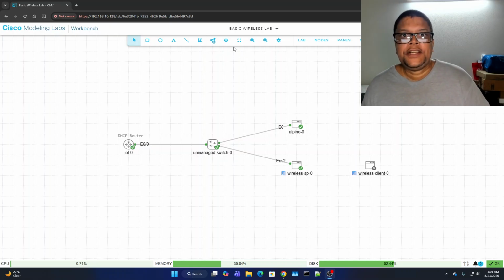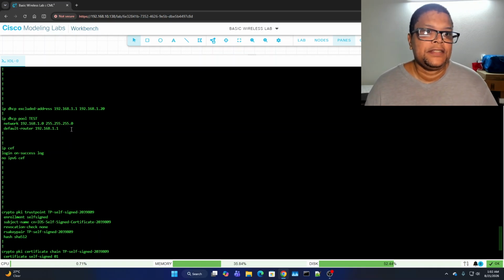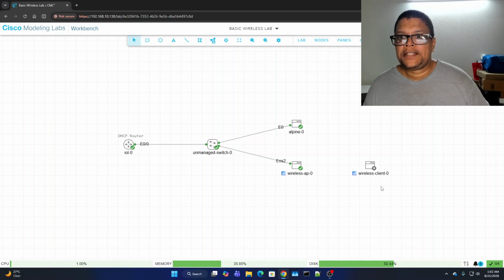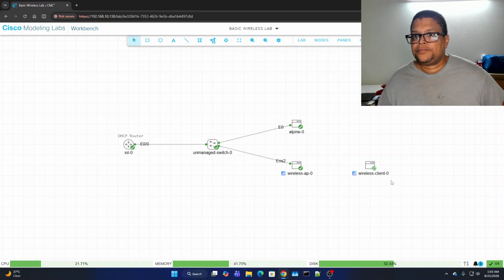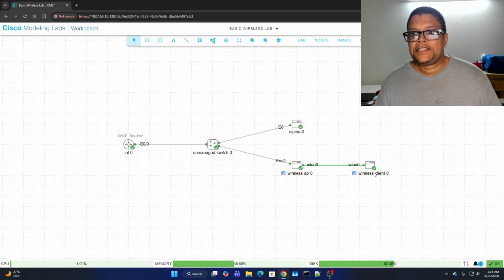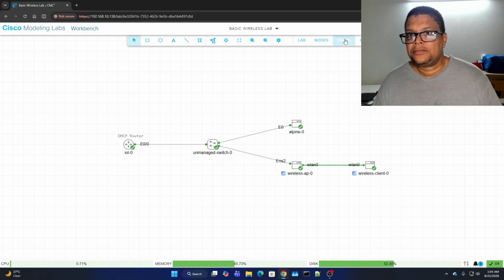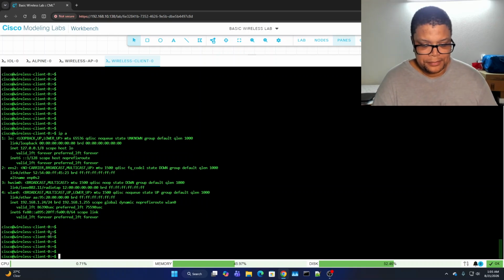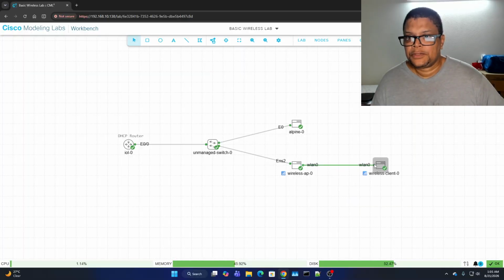Cisco Modeling Labs - Basic Wireless Lab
In this video I walkthrough how to use wireless in CML v2.10. I explain how the Wireless AP and Client get there IP addresses and show that they have connectivity.